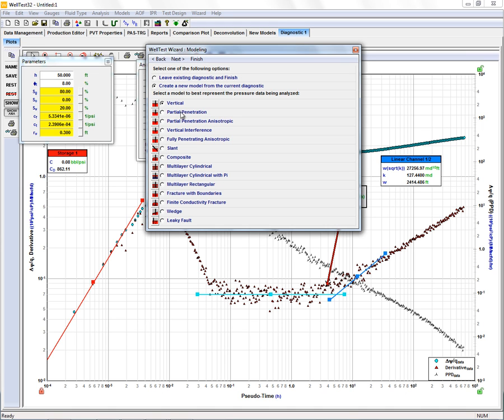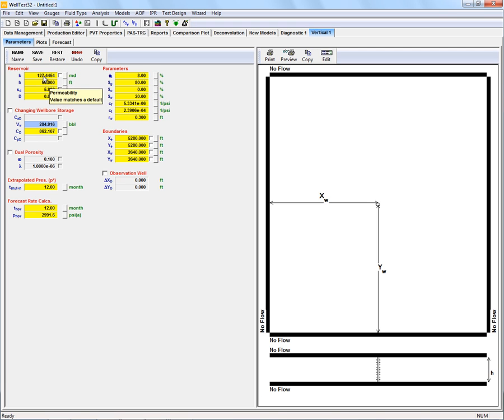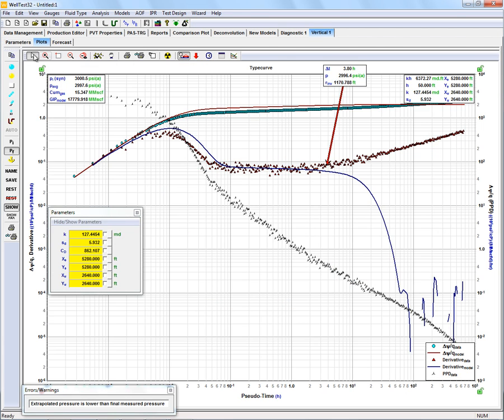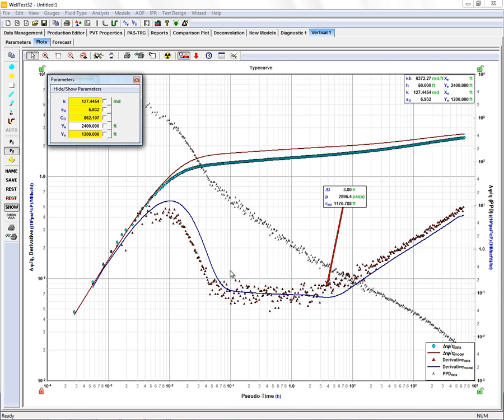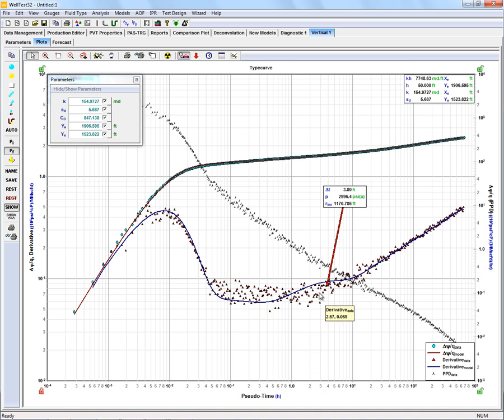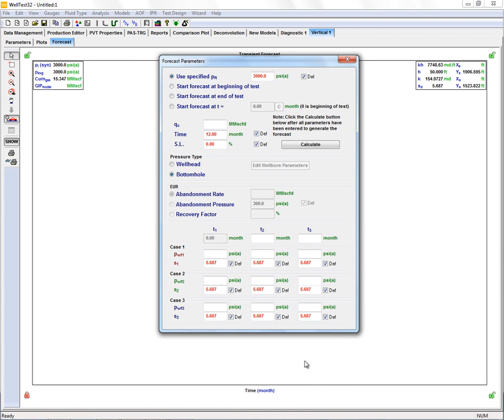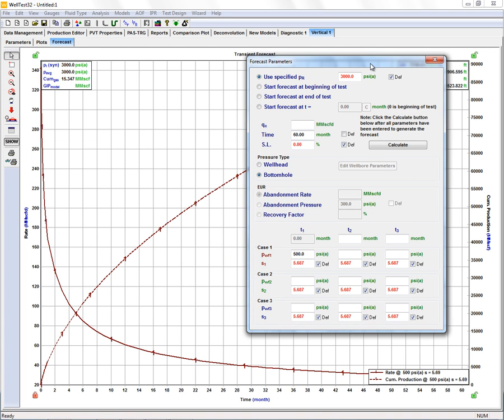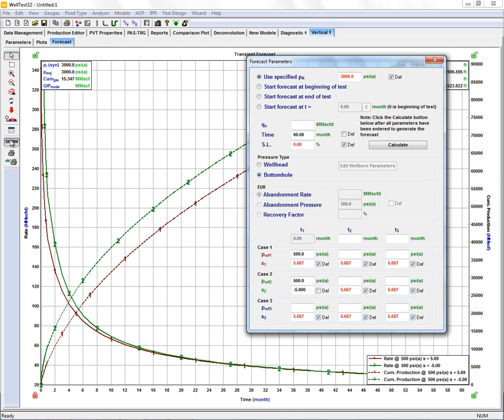F.A.S.T. WellTest™ Conventional Software Tour - Chapter 5 Modeling